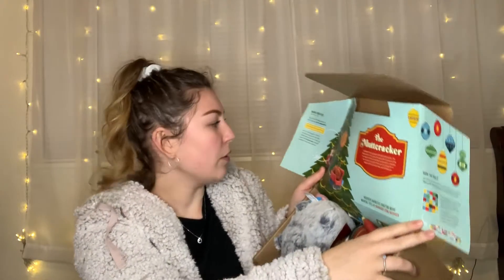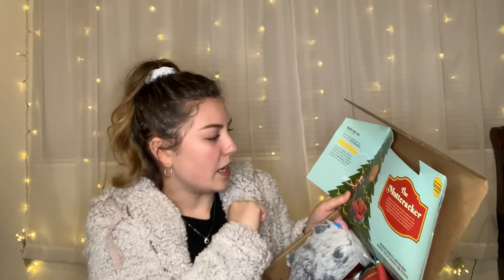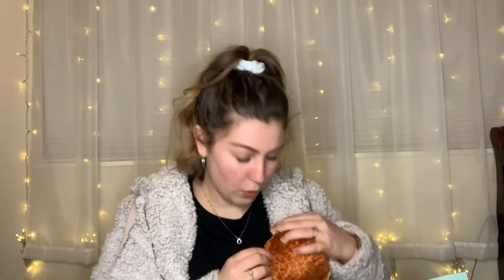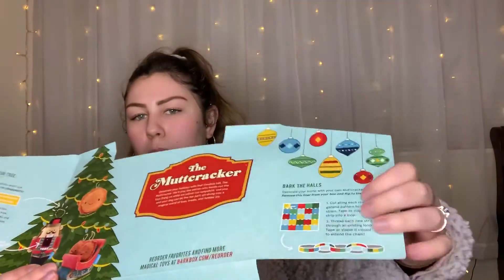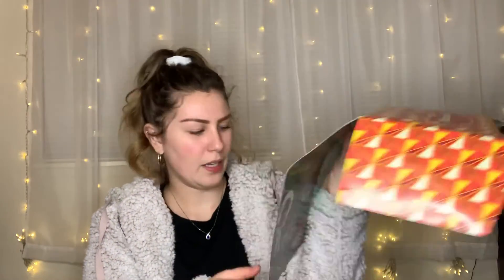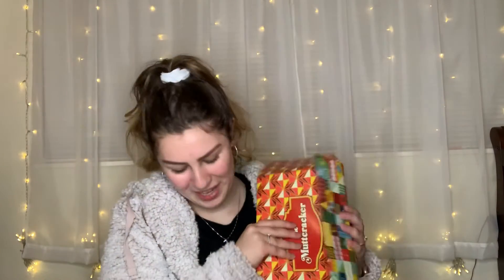December 2019 BarkBox Unboxing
ChatBooks :
ASHLEYSANDERSON-37GP

Dogs instagram - Mini_bullies